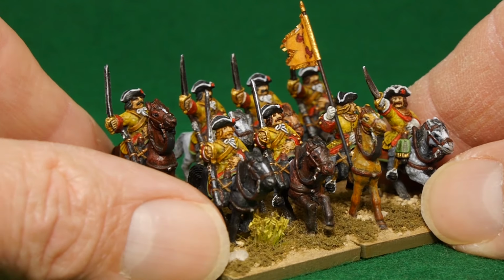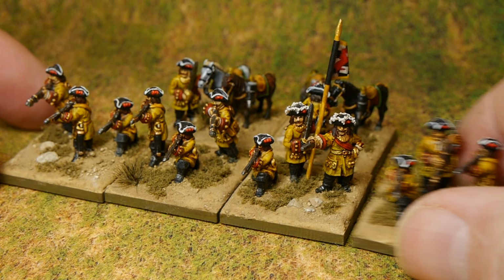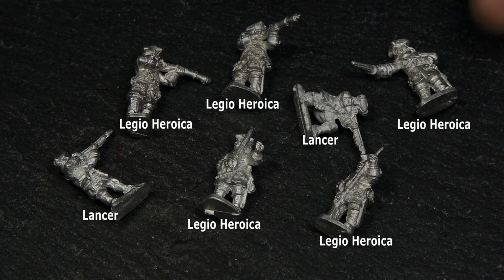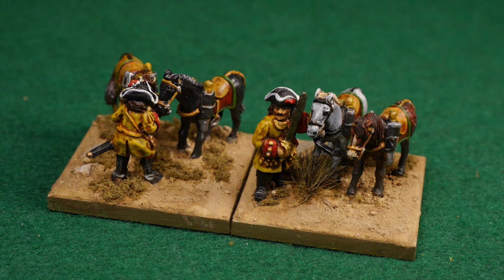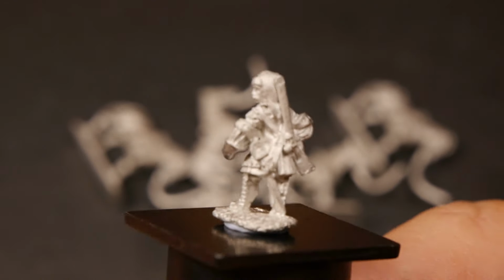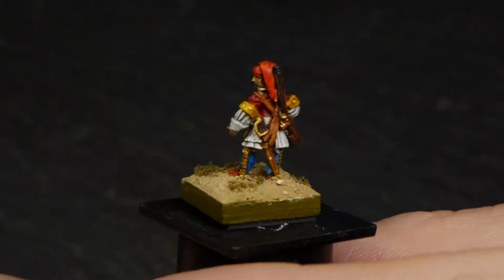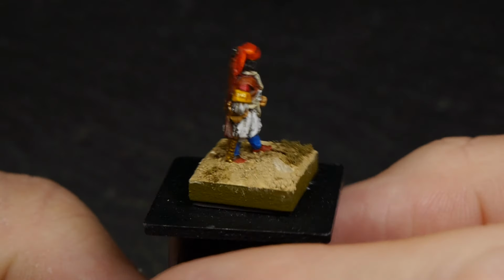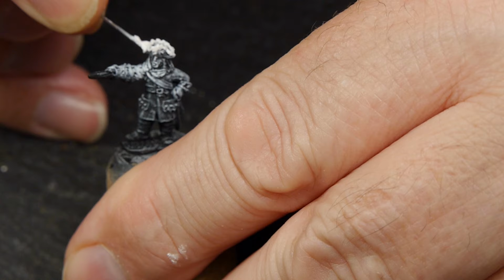Dismounted 15 mm dragoons for an 18th century Spanish army - wargame with miniatures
Almost finishing my 15 mm army to play with the Maurice rules, a unit of dismounted Dragoons as a complement to my Dragoons unit, an extra that is not necessary in these rules but can be interesting for others. Also, I have based them so that they can be used as detachments.

I have not found Spanish Dragoons from the War of Spanish Succession period, so I have ended up using figures from various sources (Legio Heroica, Khurasan Miniatures and Lancer Miniatures) with the appearance of the 1718 uniform, after the war was over.

I used the free Vidnoz AI for the voice-over.